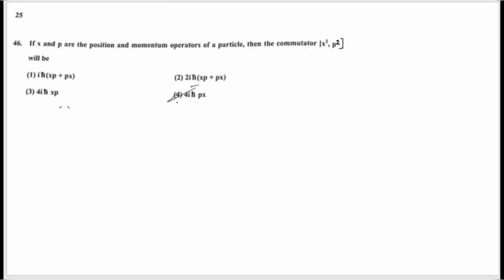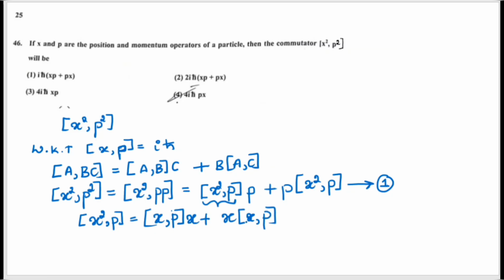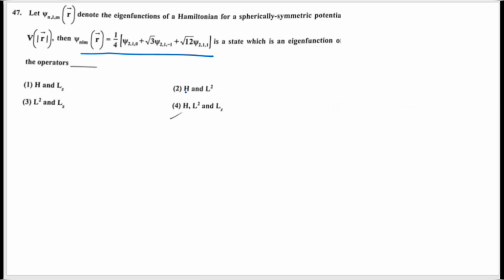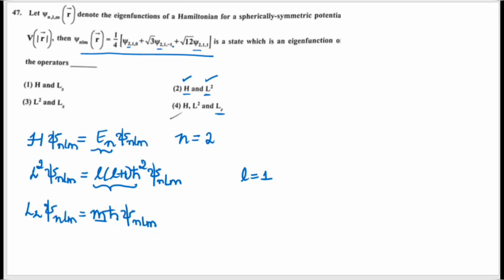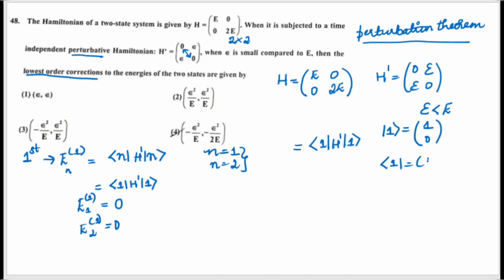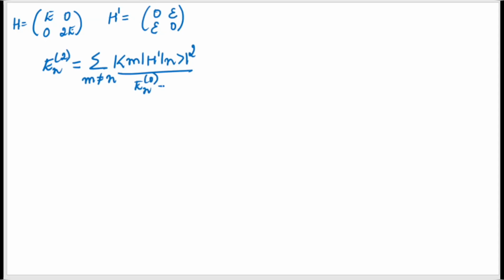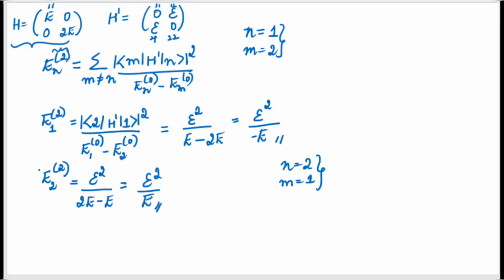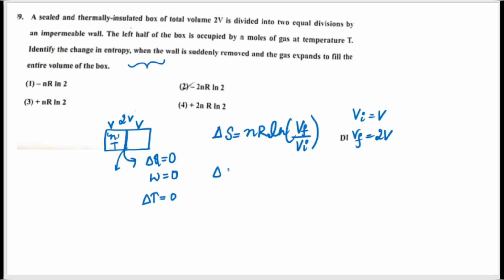K-SET 2025 l Physics l Question paper solution l Key answers l Part - 8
Welcome to 'Physics unwrapped' ✨

Solved 2025 physics K-SET question paper. Each question is solved with a detailed explanation.